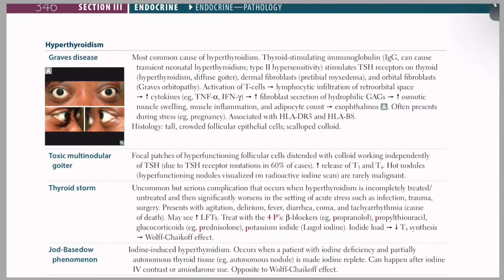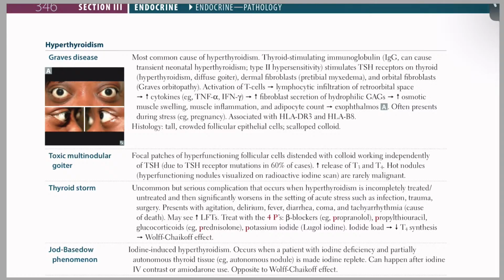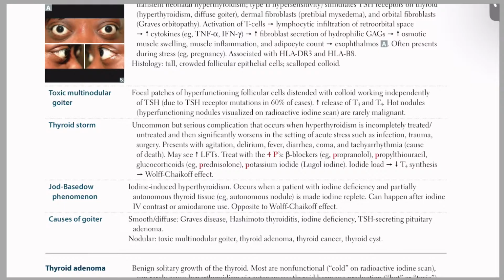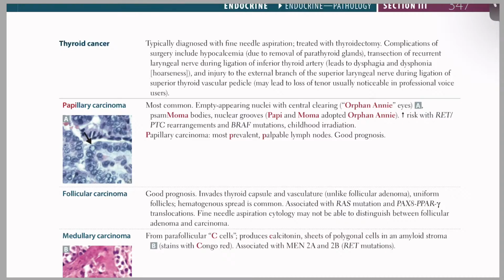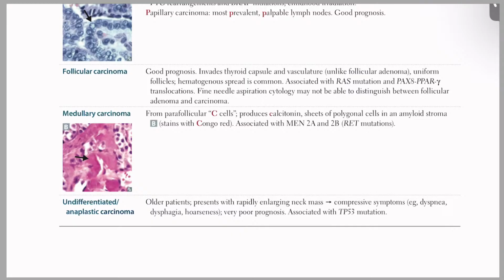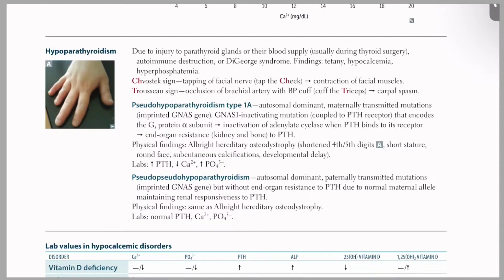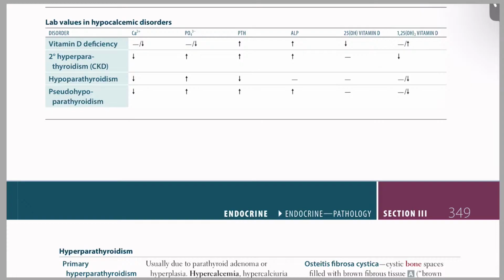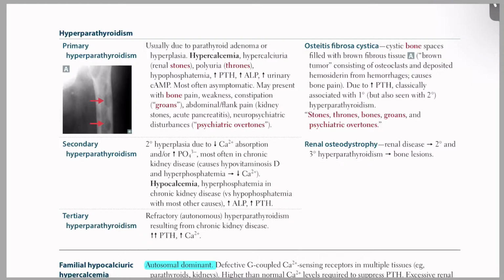The Medical Lounge: Relaxed First Aid Reading